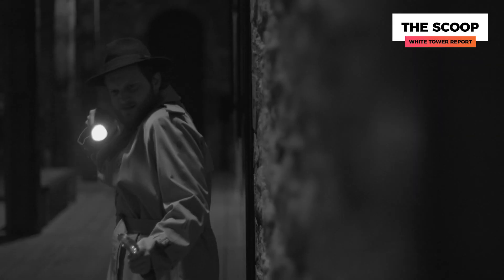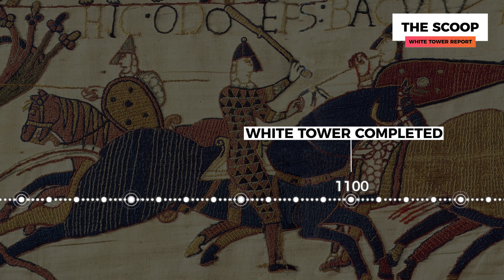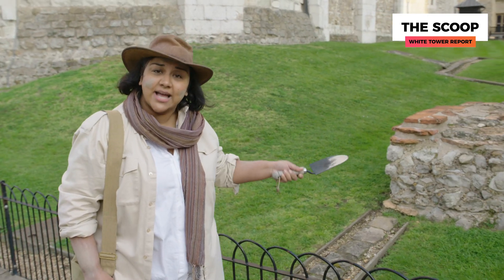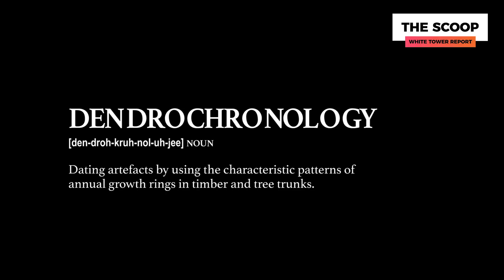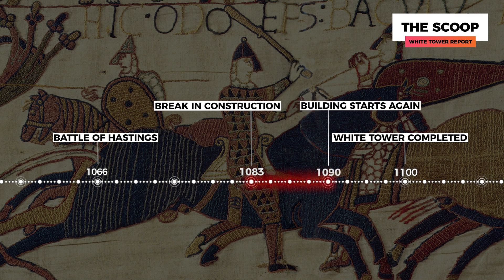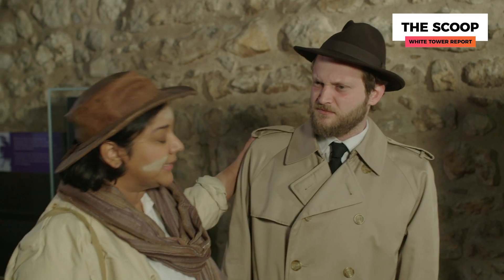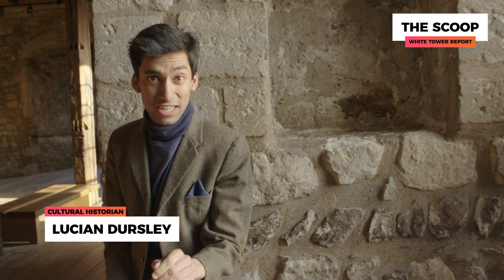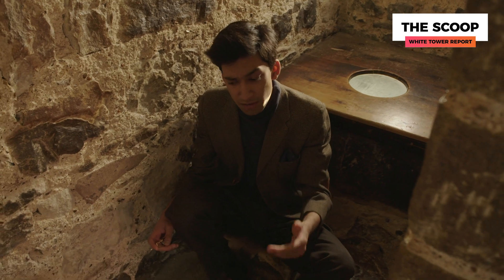How did the White Tower change between 1066-1100? | Norman History | Schools and Teachers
How did the White Tower change between 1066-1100?

Made for students and teachers studying the Norman conquest, this video is suitable for KS3 and KS4.

Join Jezebel Factsman and her team of historical experts as they discover how the White Tower changed between 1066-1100.

- How did the Normans keep control of the Saxons before the White Tower was built?
- How did White Tower’s building materials change over time?
- What additional features were added to the White Tower after it was built?

This series specifically supports the GCSE AQA syllabus and was produced for Historic Royal Palaces by History Bombs.

00:00 Introduction
00:34 Timeline of 1066 and the White Tower
01:01 What was there before the White Tower?
01:50 How did the Normans build the White Tower?
03:04 How big was the White Tower?
04:32 How did people live at the White Tower?

Cast
Megan Salter as Jezebel Factsman
Tom Crowley as Franklin D. Tective
Sukh Ojla as Mindiana Bones
Ram Gupta as Lucian Dursley
Felix Trench as Norman Mason

Crew
Producer: Chris Hobbs
Writer: Dylan Townley
Director/Editor: Ellie Rogers
Production Manager: Louise Quick
Camera & Drone Pilot: Samuel Jackson
Sound: Duncan Patterson
Photography: Tristan James
Hair & Make-Up: Fiorenza Mua & Claire O'Brien
Costumes: Hampshire Wardrobe & Past Pleasures
3D Tower: LoveLove Films
The Scoop Studio: Celebro Studios, London